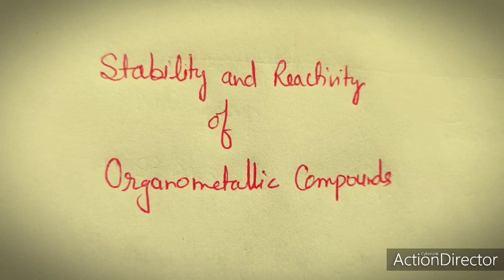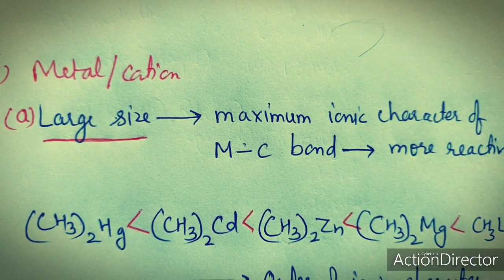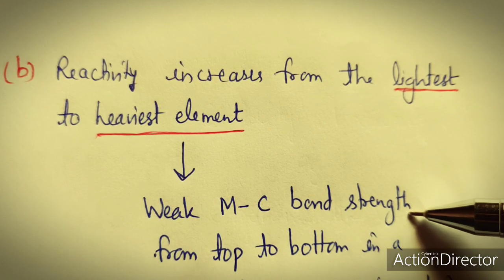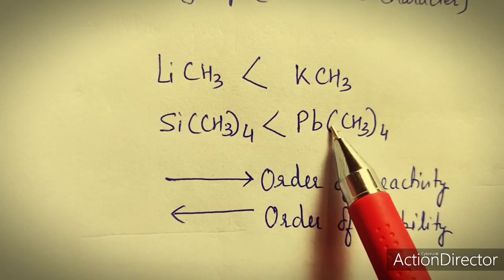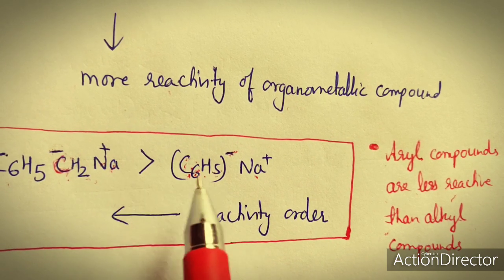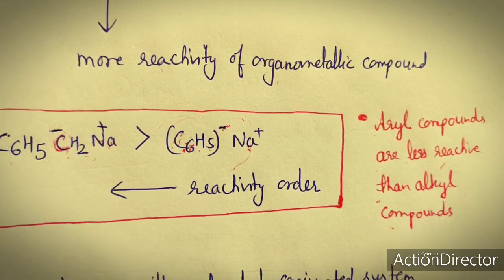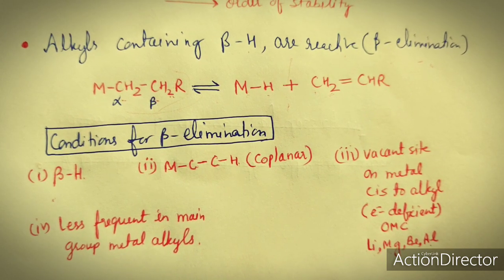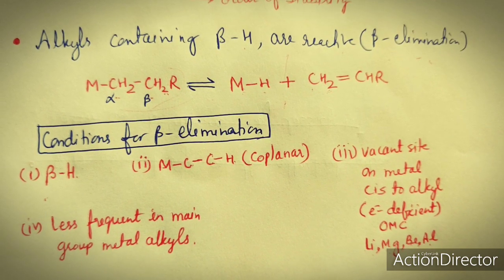Organometallic compounds,Part 3, Stability and Reactivity of Main Group Organometallic Compounds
Stability and Reactivity of s- and p- block Organometallic Compounds, Inorganic Chemistry